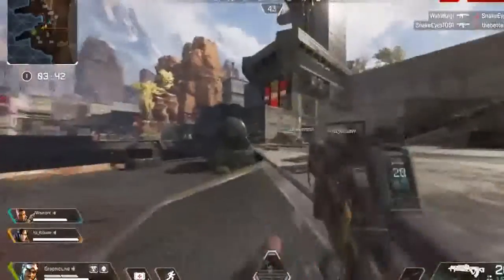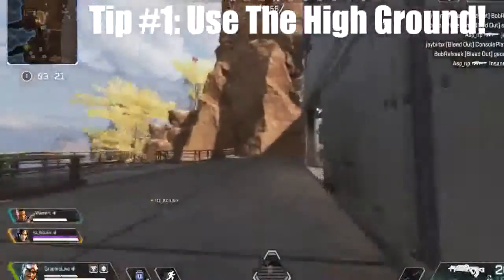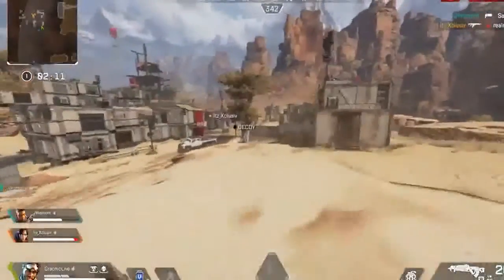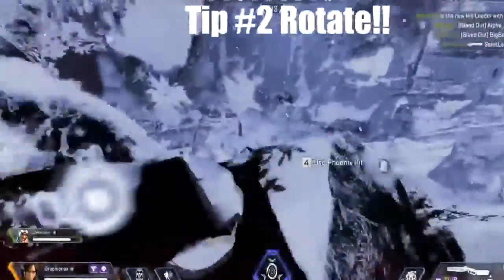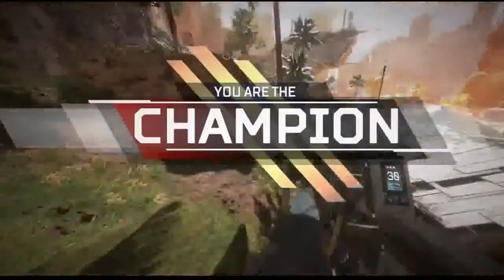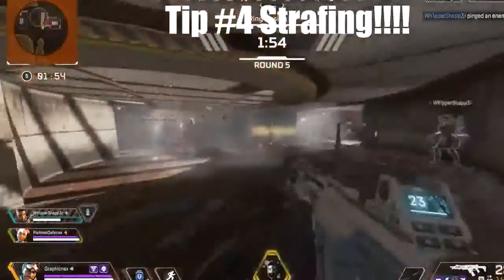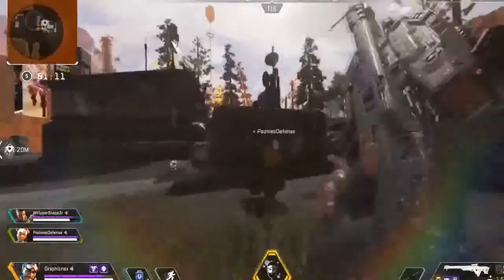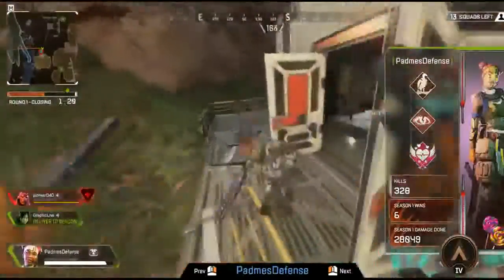Влад Шева Live Stream